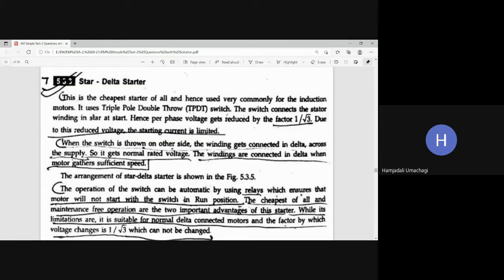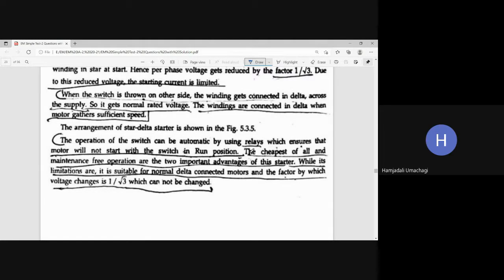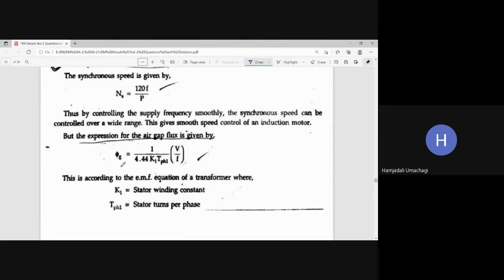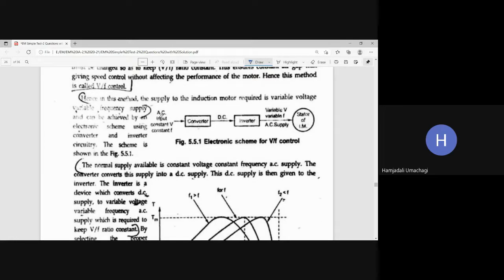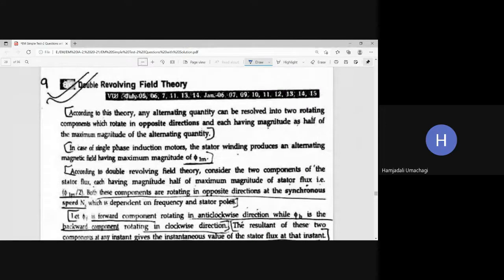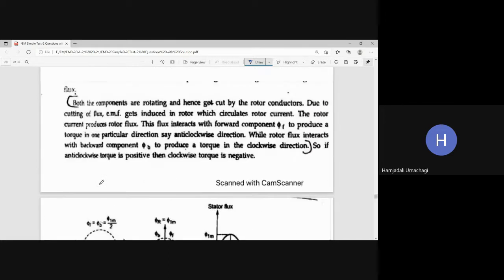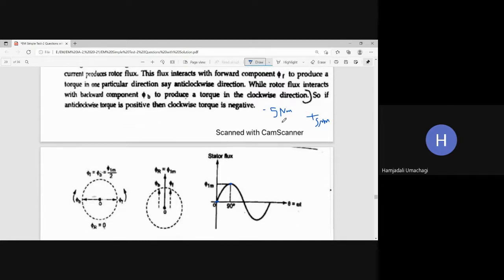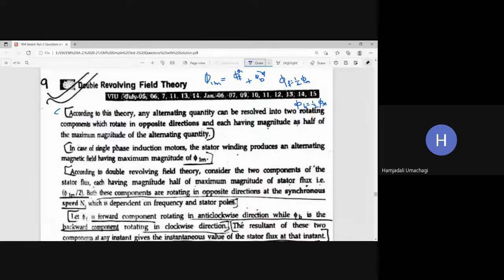33.Module-4:Star Delta Starter,V/f ratio speed control of 3 Ph I.M, Double revolving field theory.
Module-4:Star Delta Starter, V/f ratio speed control of 3-Ph I.M, Double revolving field theory concept in 1-Ph I.M.